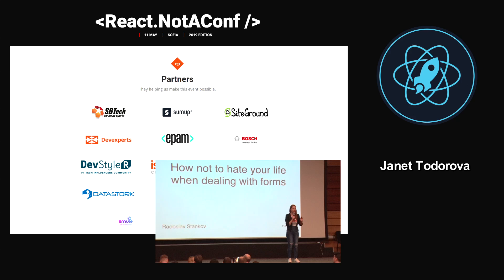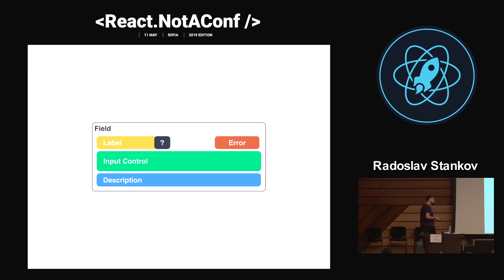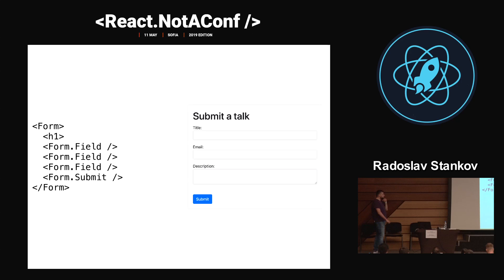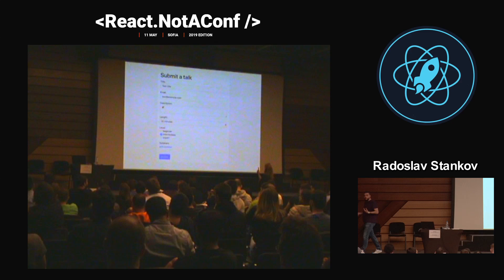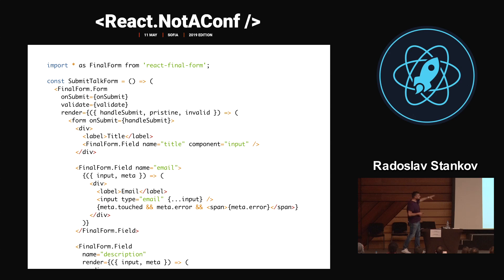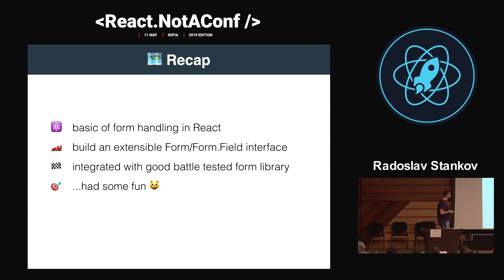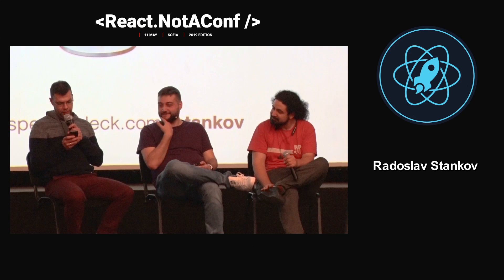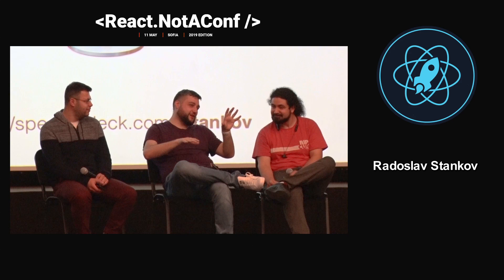How not to hate your life when dealing with forms - Radoslav Stankov